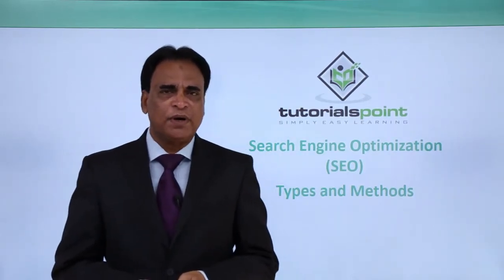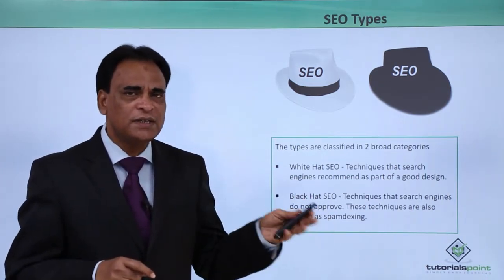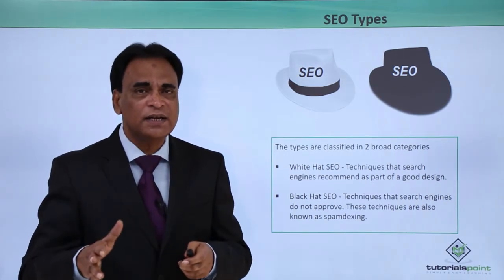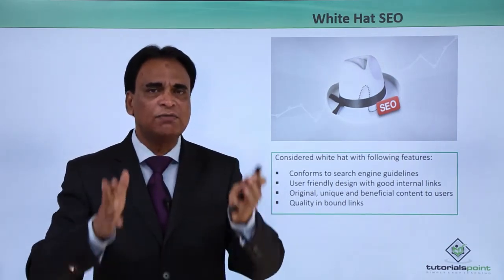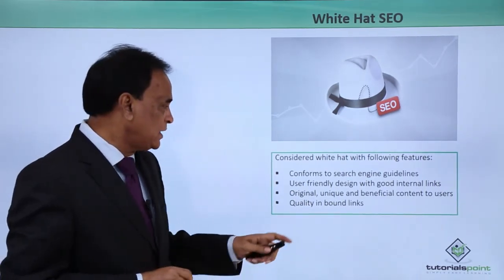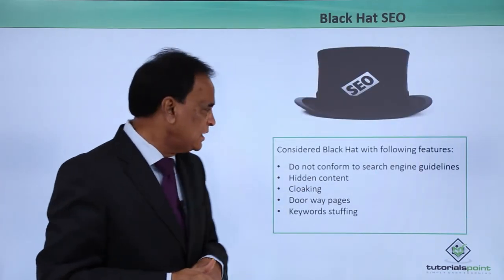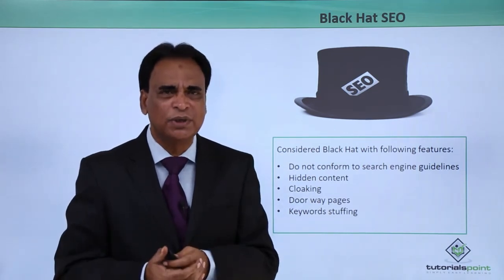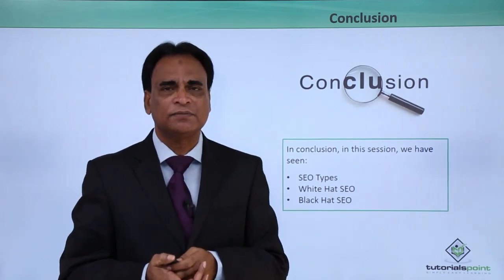SEO - Types & Methods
Lecture By: Asif Hussain, Tutorials Point India Private Limited.